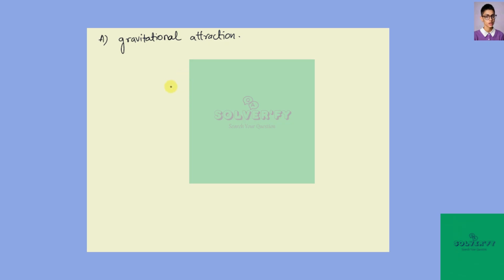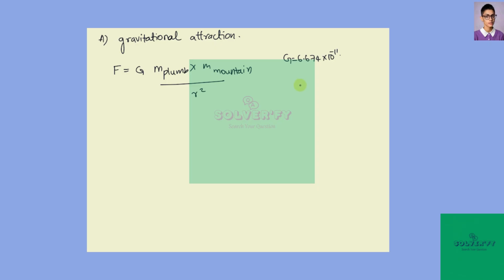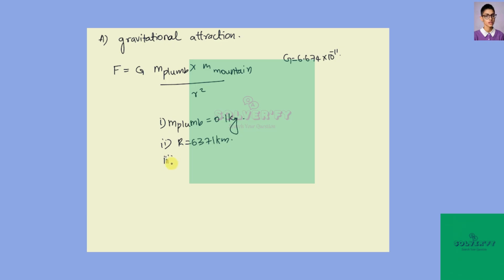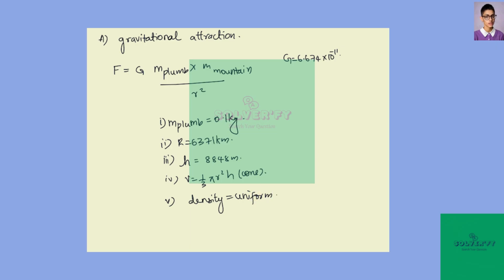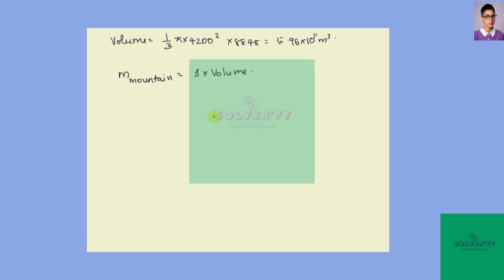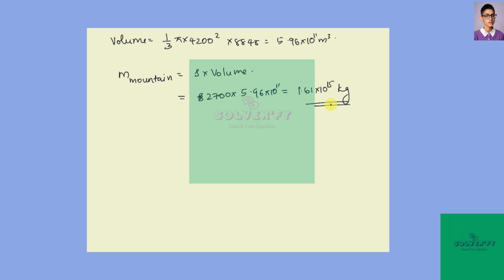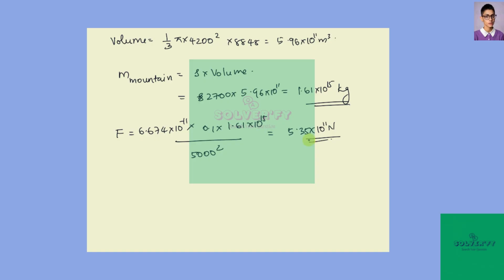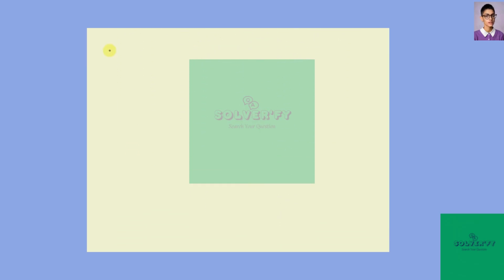[Physics] A plumb bob is deflected from the vertical by an angle theta due to a massive mountain nea